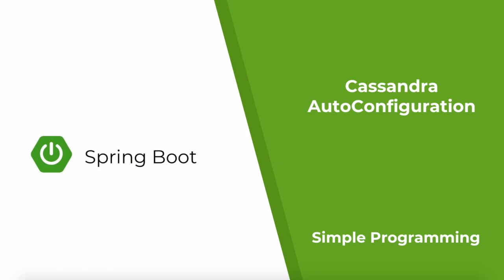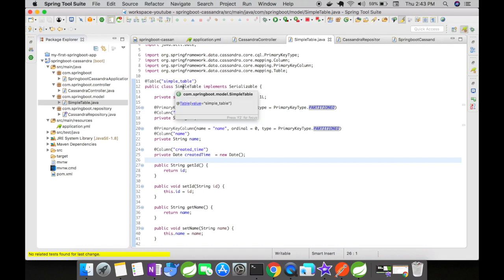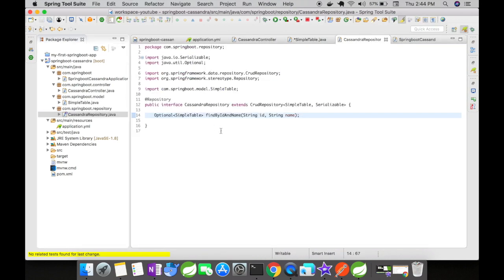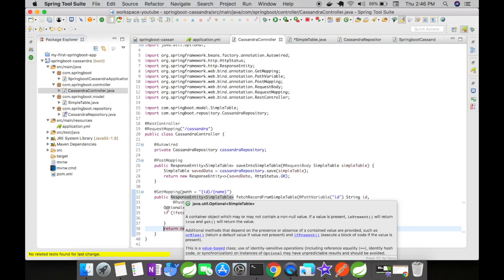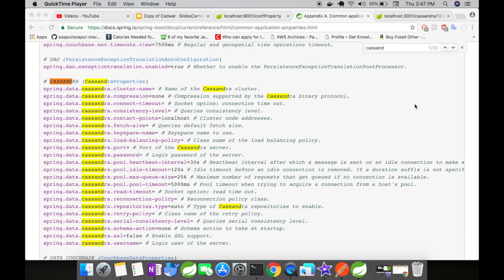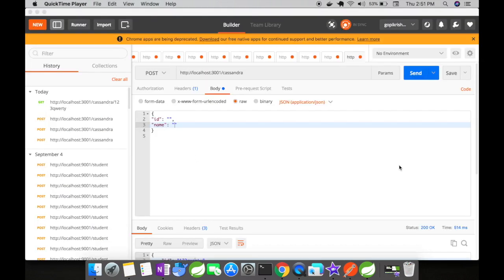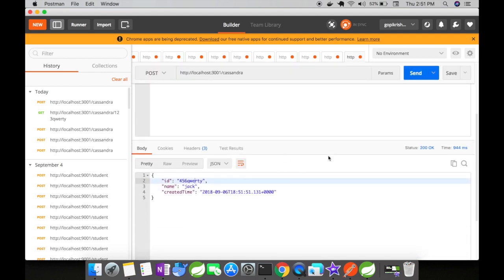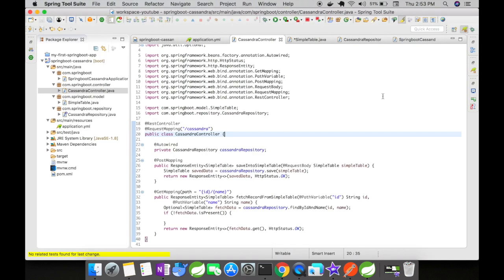Spring Boot - Spring Data Cassandra using Auto Configurations | Simple Programming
This example explains how to connect a spring boot application to cassandra database using auto-configurations